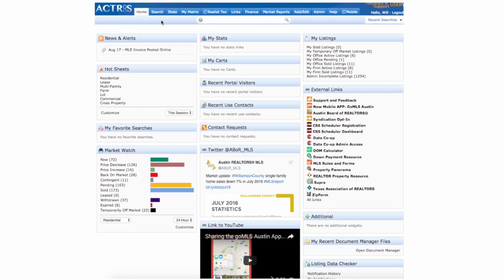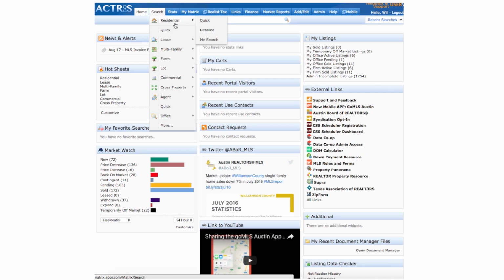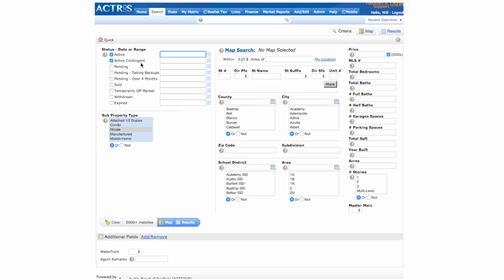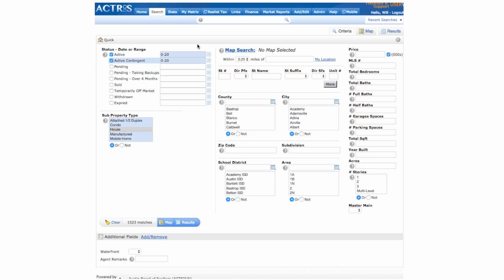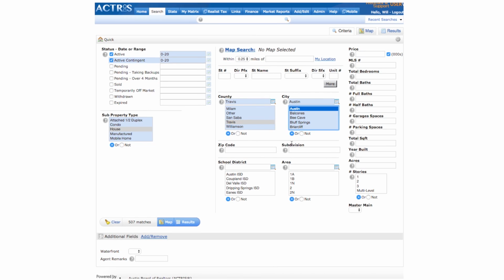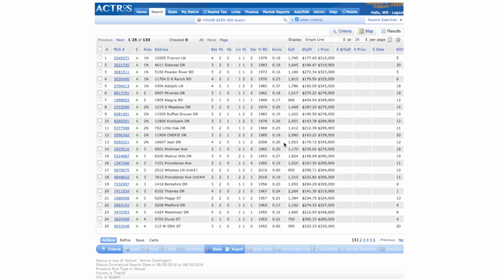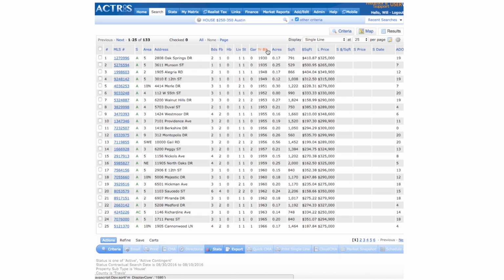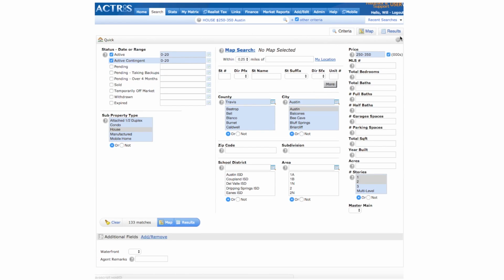Performing a Quick Search in Matrix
You can quickly and easily perform a quick property search in your Matrix MLS system.

Is there an Matrix MLS video you'd like to see?

For more MLS resources, visit ABoR.com/MLS.